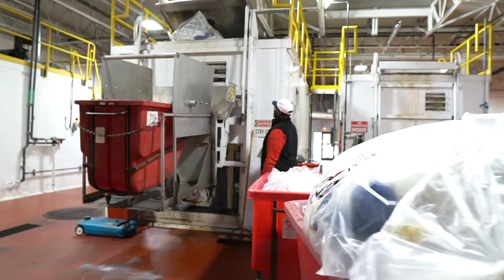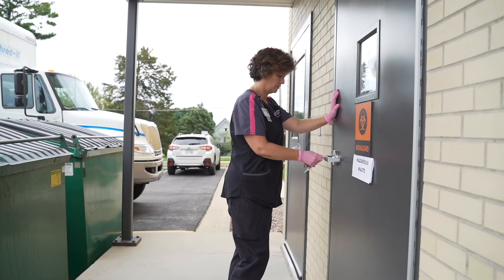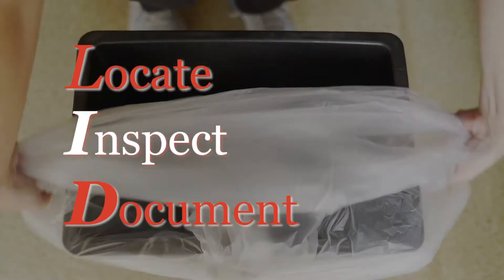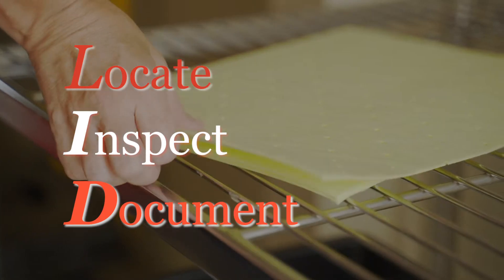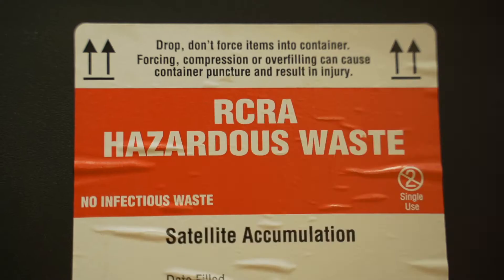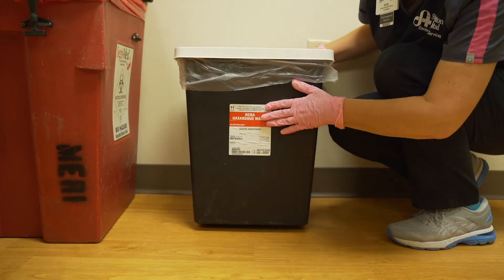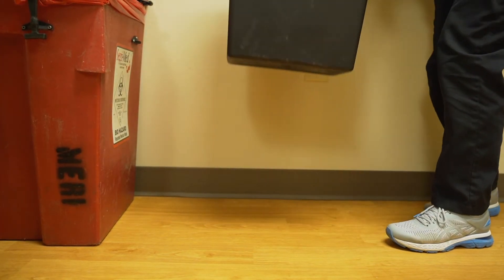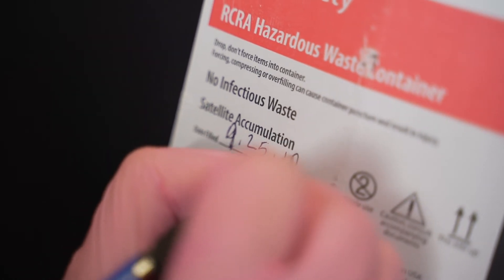How To Handle and Move Hazardous Waste Containers in Hospitals - MERI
Safety tips for how to locate, inspect and document hazardous waste containers in hospitals as they are moved to the main accumulation area for disposal.